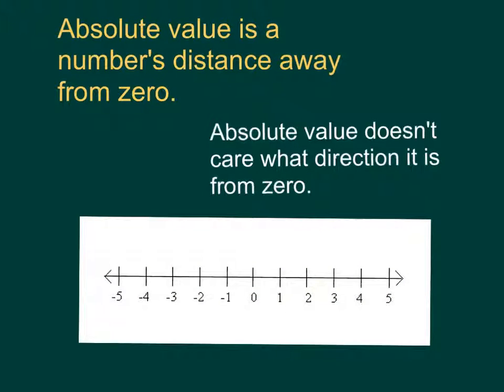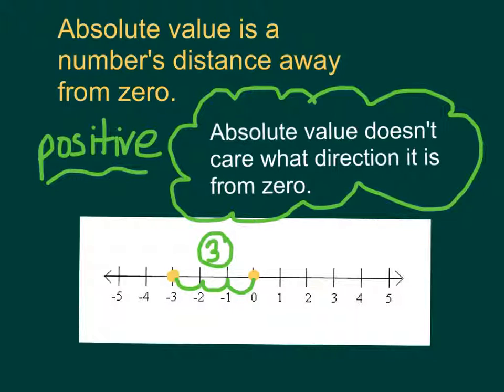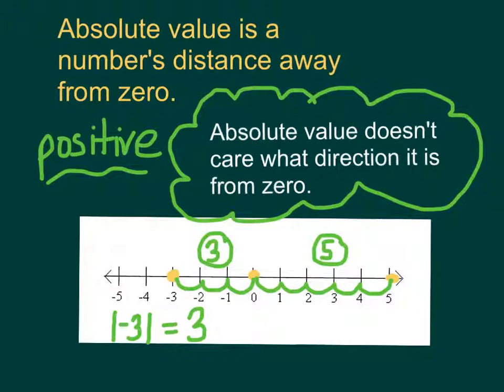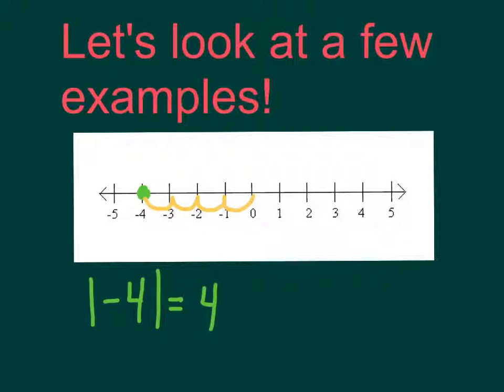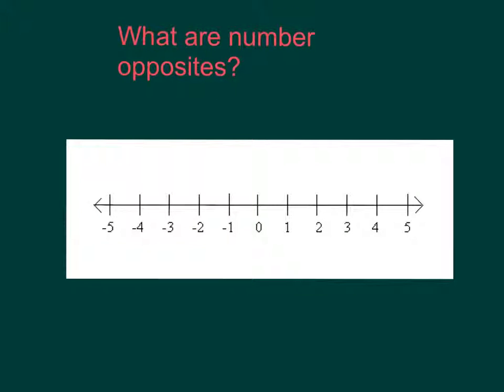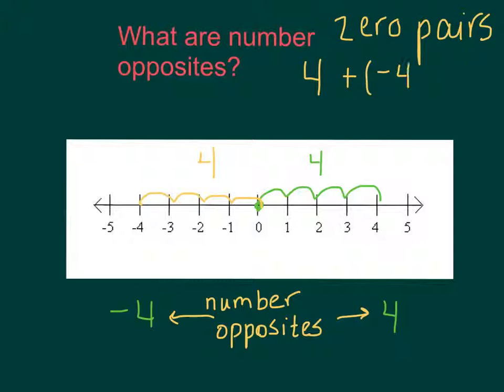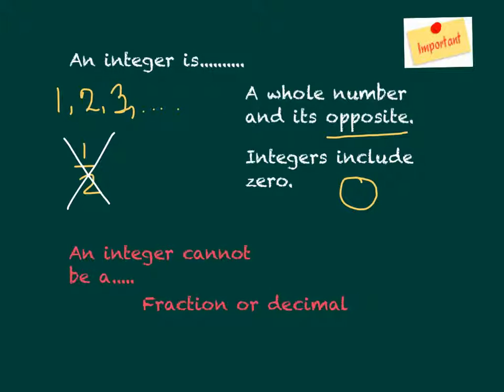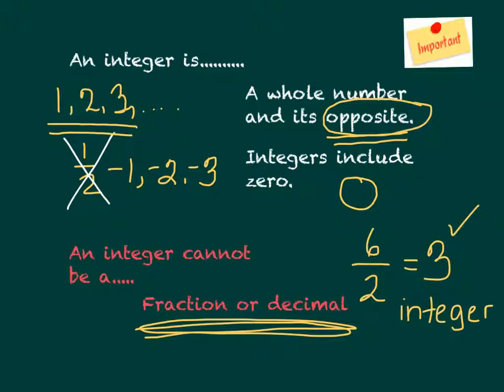integers - video 1, part 1 of 2